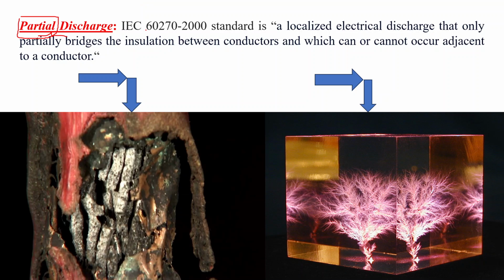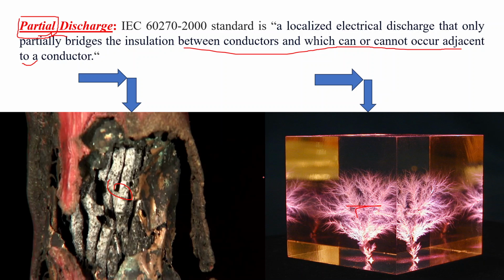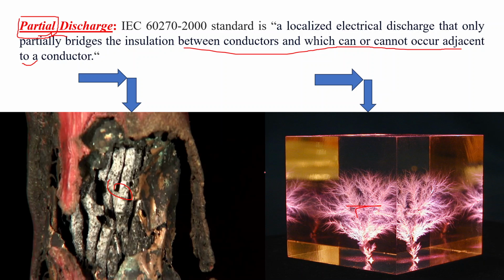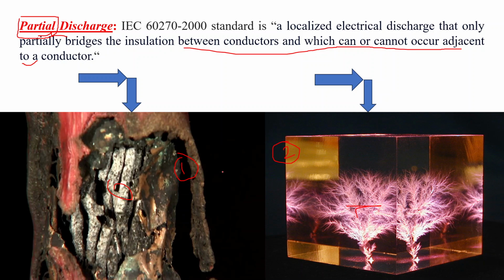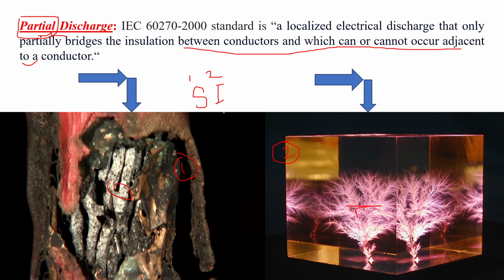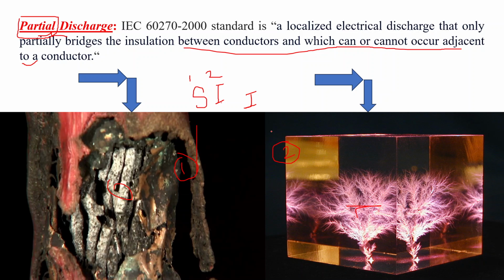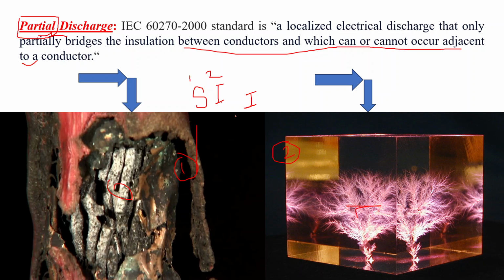Partial Discharge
Partial discharge refers to a localized electrical discharge that occurs within the insulation of high-voltage electrical equipment. It is characterized by a partial breakdown of the insulating material, resulting in a brief release of electrical energy. Partial discharge can occur in various types of electrical systems, such as transformers, generators, cables, and switchgear.

During normal operation, high-voltage equipment is subjected to electrical stresses, which can cause small imperfections or voids within the insulation. These imperfections may be the result of manufacturing defects, aging, or environmental factors. When the electric field strength across these imperfections exceeds a certain threshold, partial discharge can occur.

Partial discharge events can be classified into two types: surface discharge and internal discharge. Surface discharge takes place along the surface of the insulation and is visible as a tiny spark or corona discharge. Internal discharge occurs within the insulation material itself and is not directly visible.

Partial discharge can have several negative effects on electrical systems. It can cause progressive deterioration of the insulation, leading to reduced system reliability and potential breakdowns. The discharge can generate localized heating, which can further degrade the insulation material and increase the risk of failure. In addition, partial discharge produces electromagnetic waves that can interfere with nearby electronic devices and communication systems.

To detect and monitor partial discharge, specialized diagnostic techniques and equipment are used. These techniques include the measurement of electrical signals, such as current and voltage waveforms, as well as the analysis of ultrasonic, acoustic, and radiofrequency emissions. By monitoring and analyzing these signals, engineers can assess the condition of the insulation and take appropriate maintenance or repair actions to prevent catastrophic failures.

Preventing and managing partial discharge is crucial for ensuring the safe and reliable operation of high-voltage electrical equipment. Regular inspections, proper maintenance, and timely repairs can help mitigate the effects of partial discharge and extend the lifespan of the equipment.